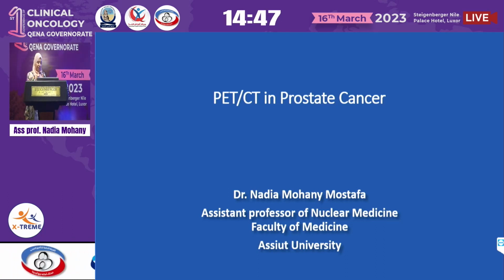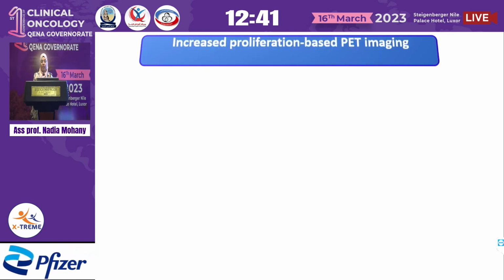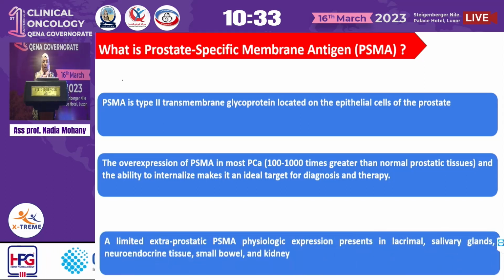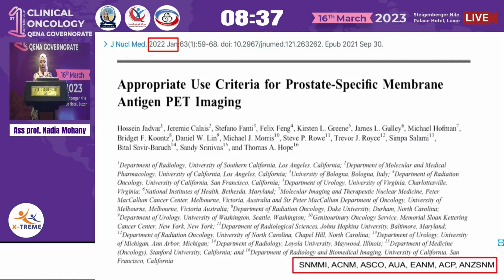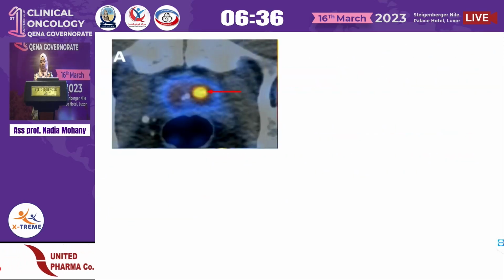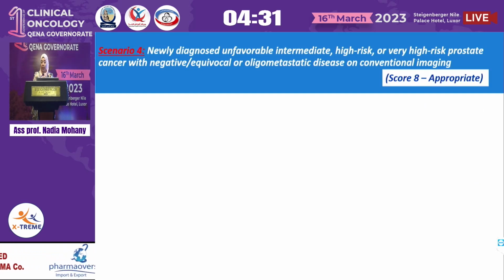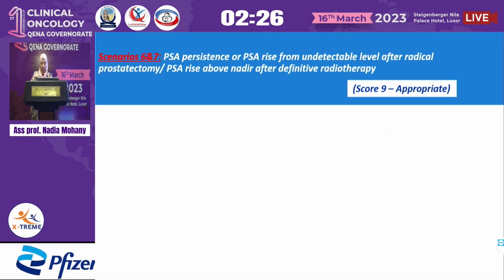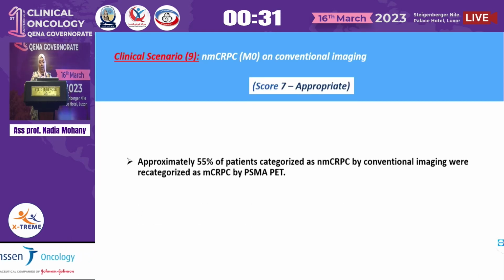Ass prof. Nadia Mohany - PET/CTin prostate cancer